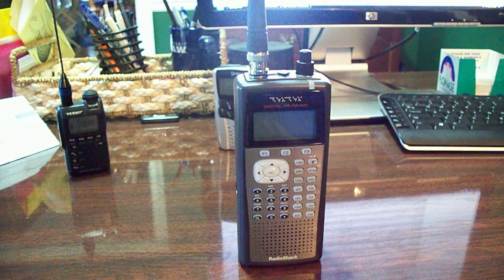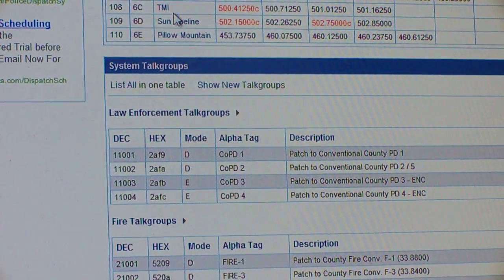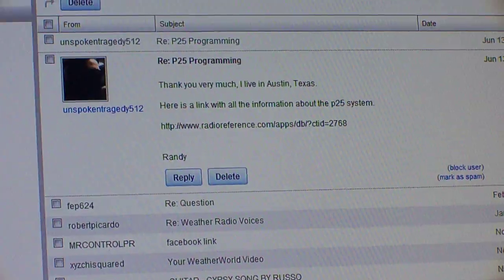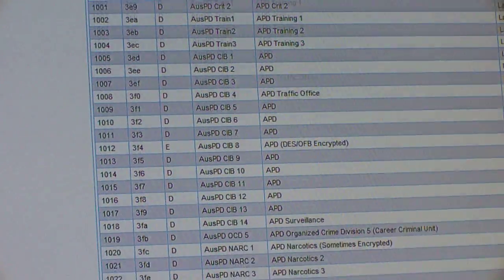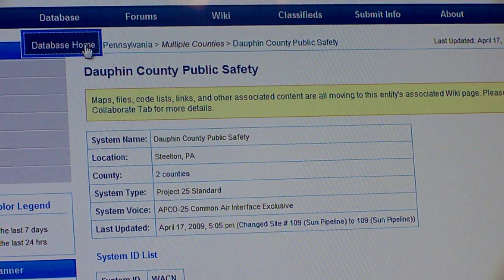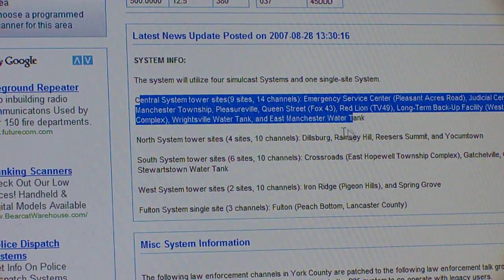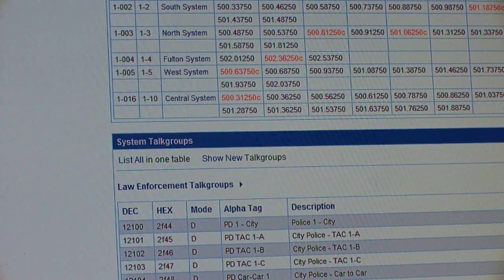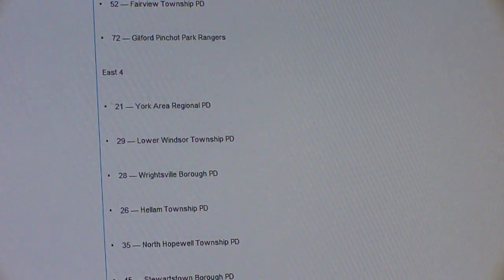Programming The RS 106 for P25 ***PART 1***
I got a request to explain how to program the radio shack pro 106 for a P25  digital trunking system. This is PART 1. Watch the second video to see how to continue programming it.